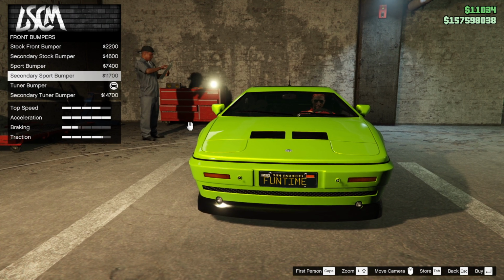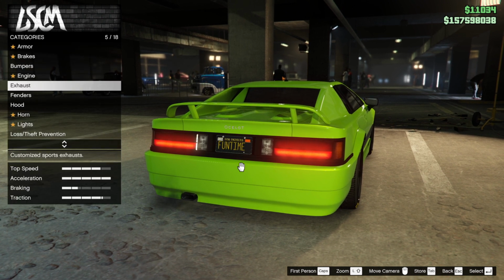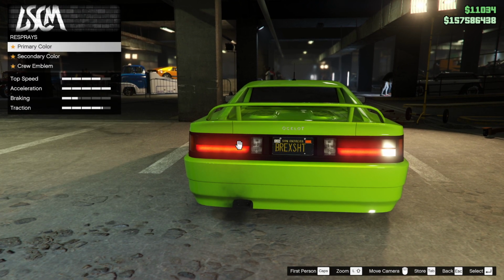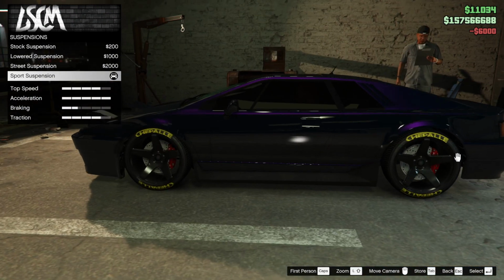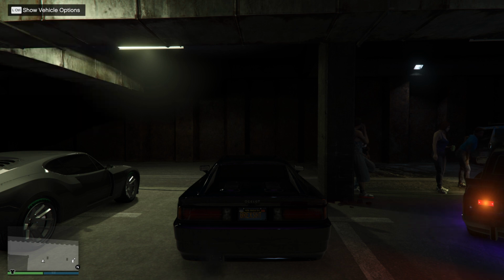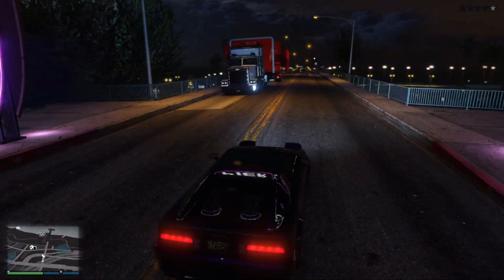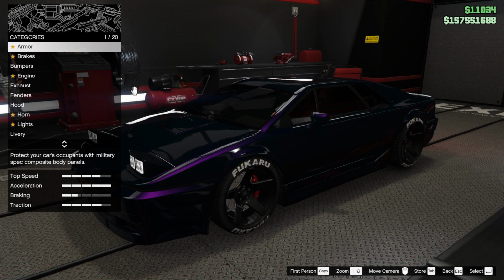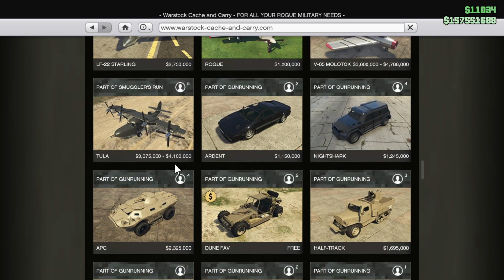GTA Review | Ardent | FREE Lotus Espirit | Prize Ride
Here is the Ardent again, on the Prize Ride this time, still a great car, based on the mighty fine Lotus Espirit.